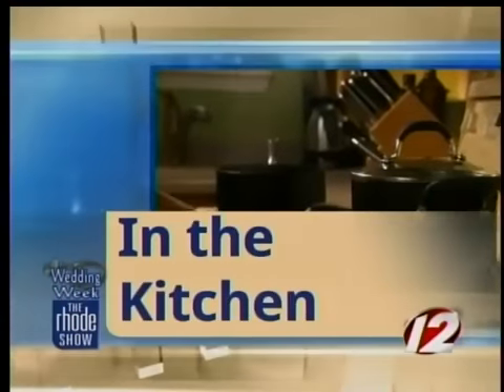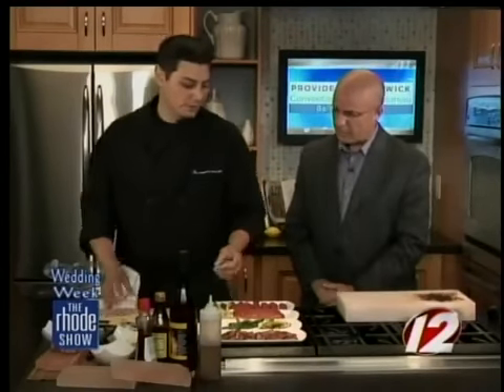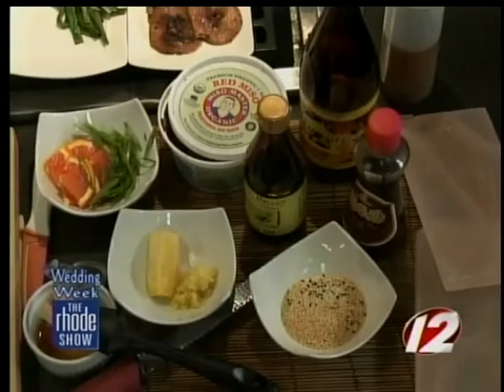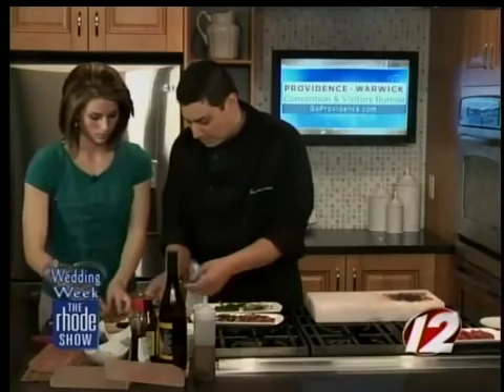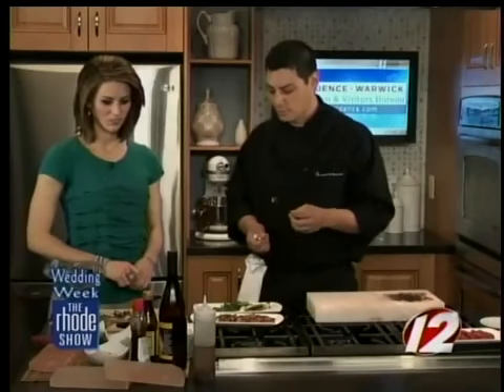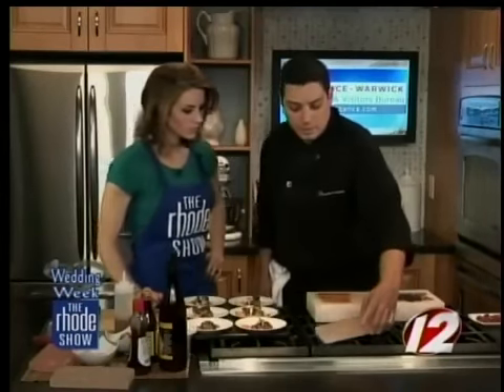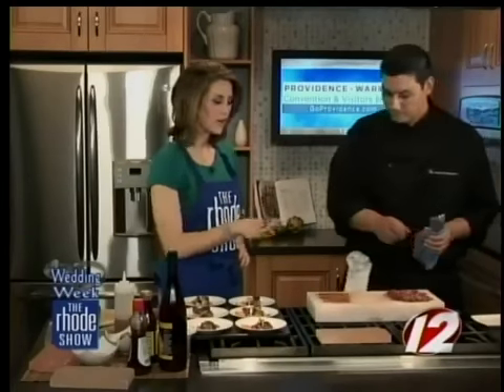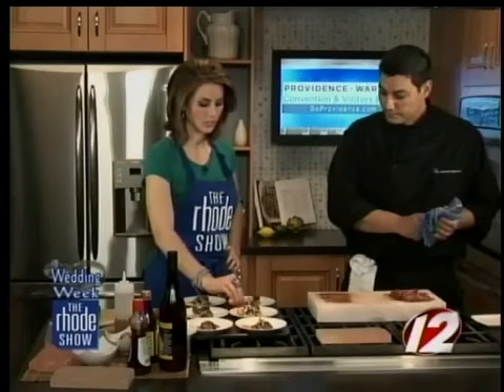In The Kitchen: Hibachi Beef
Today on the Rhode Show we're making Salt Block Hibachi Beef with Chef Jeremy Ewing-Chow from Russell Morin Fine Catering.